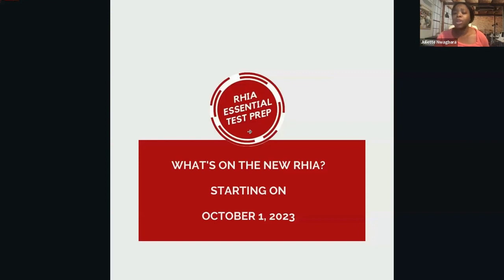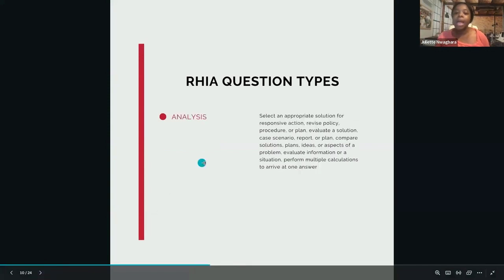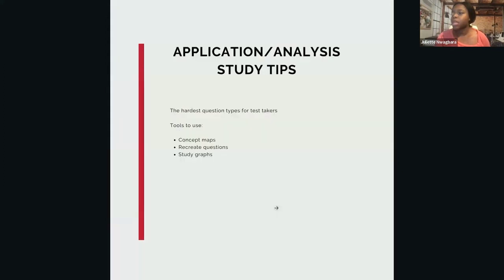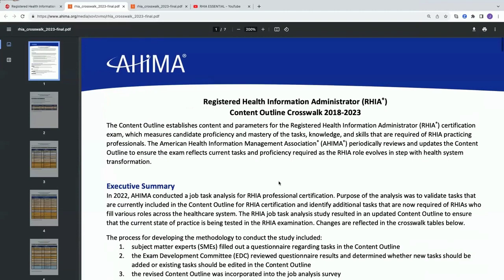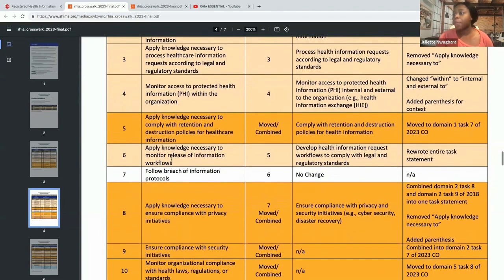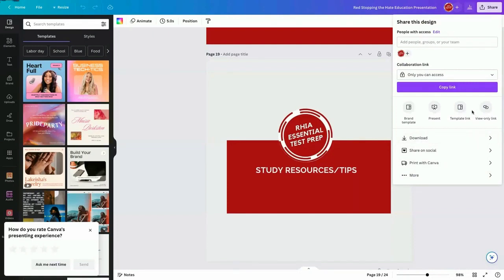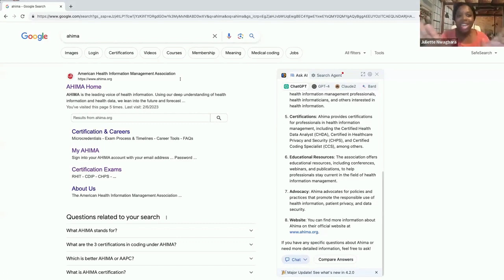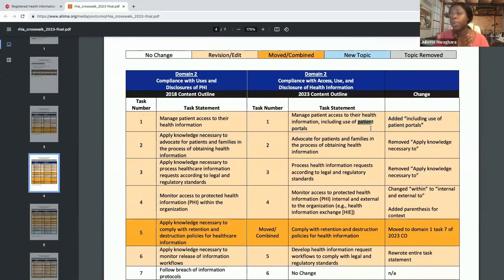The RHIA 2024 Exam Changes: What You NEED To Know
In this informative webinar, we dive deep into the significant changes for the RHIA exam Perfect for anyone preparing for the updated RHIA exam, this session provides valuable insights into how to adapt your study methods to meet the new requirements.